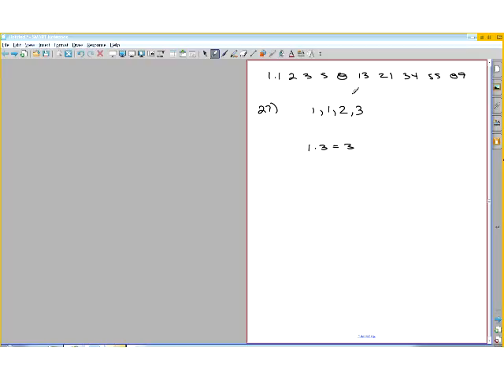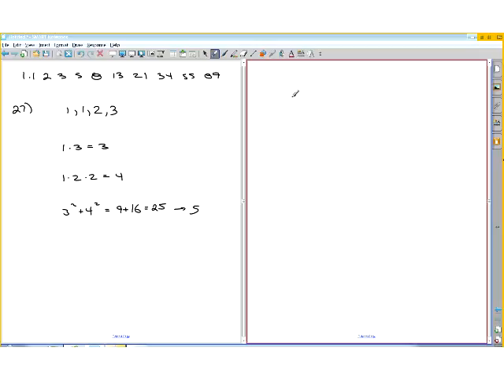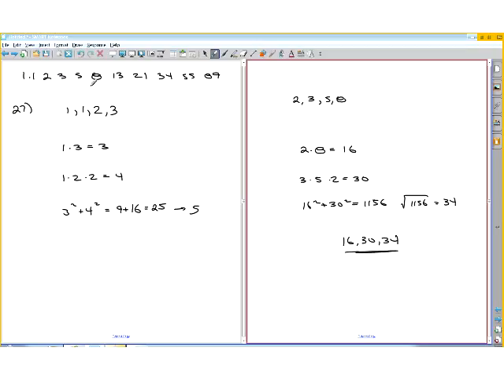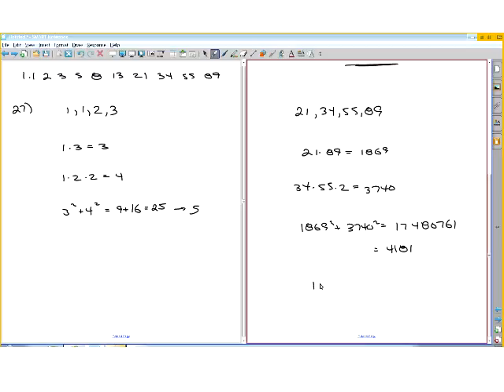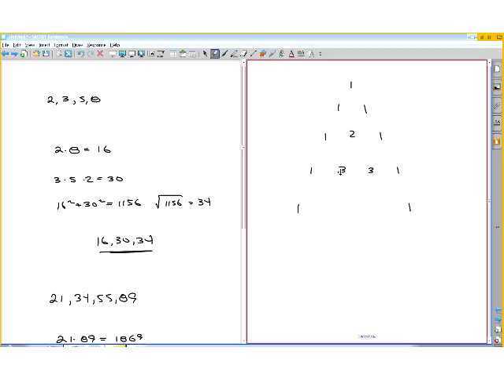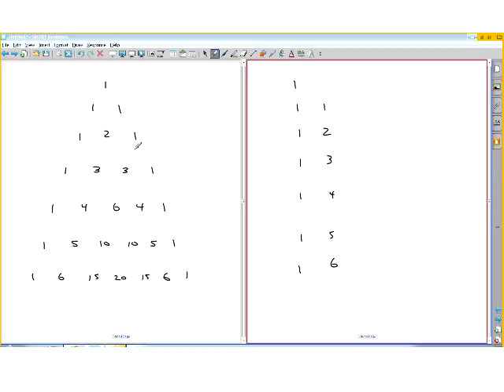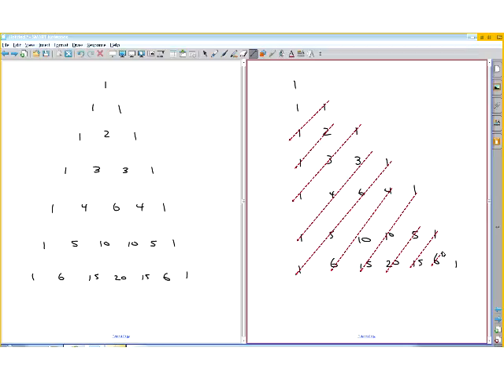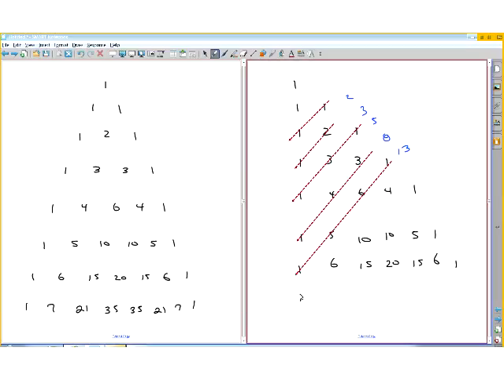Chapter 5 Section 5 Problems 27 29 31